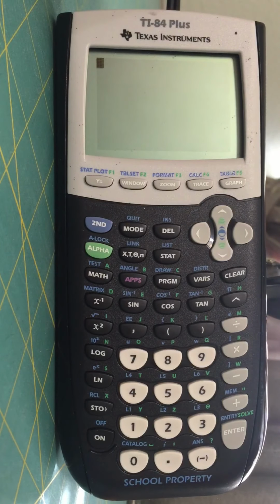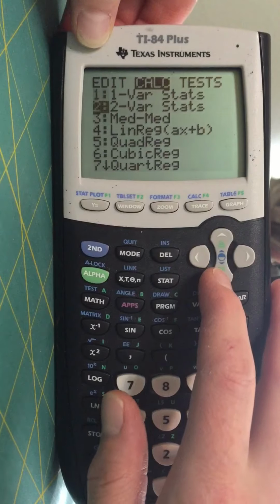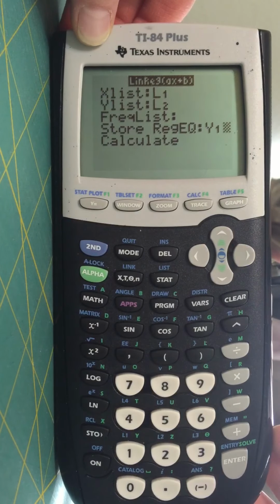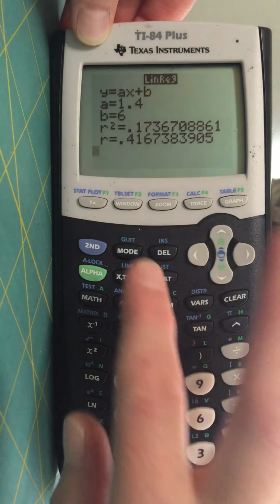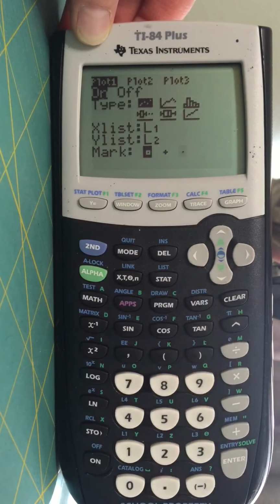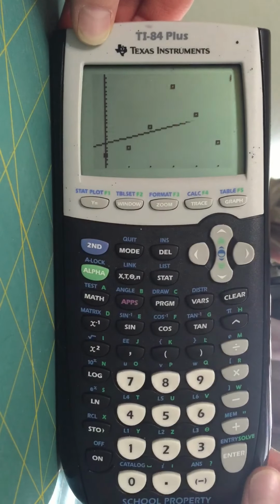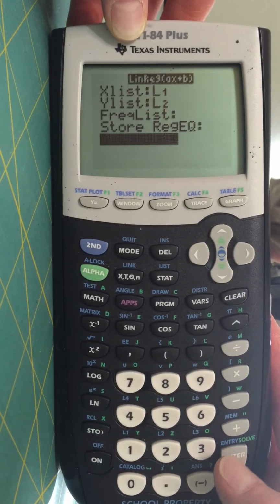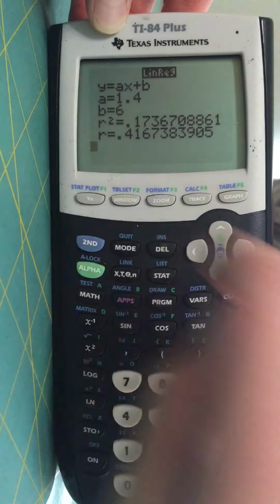Linear Regression video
How to find a linear fit on your calculator: Linear regression on a TI 83/84